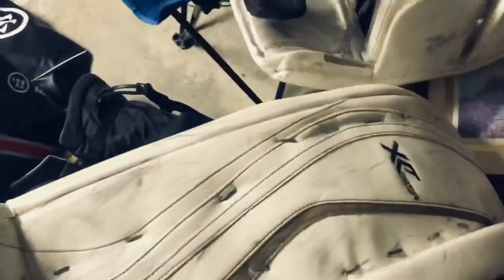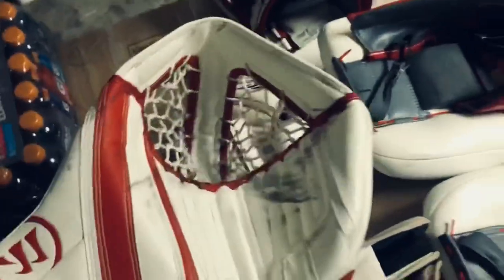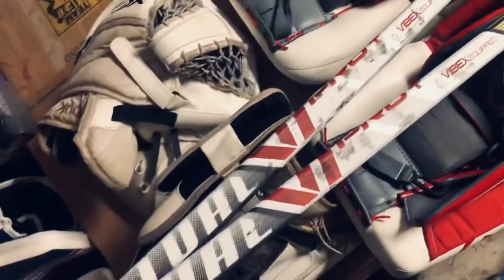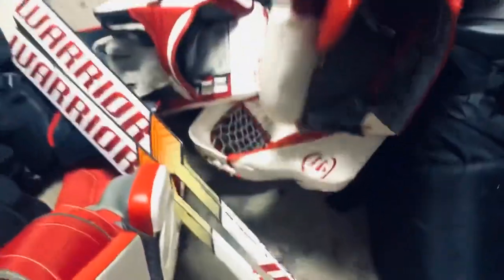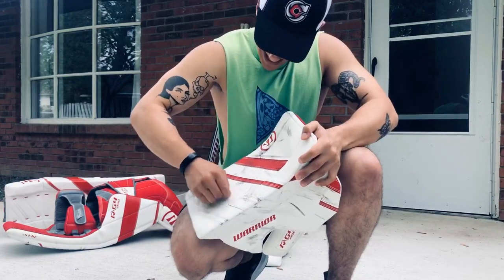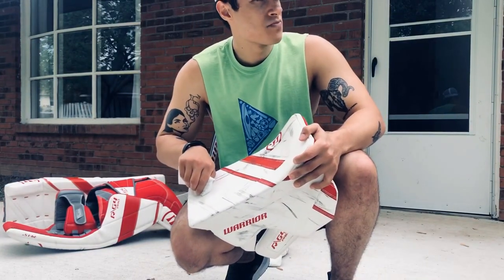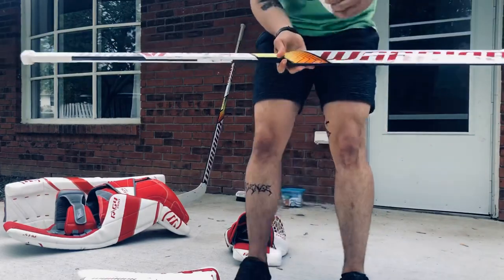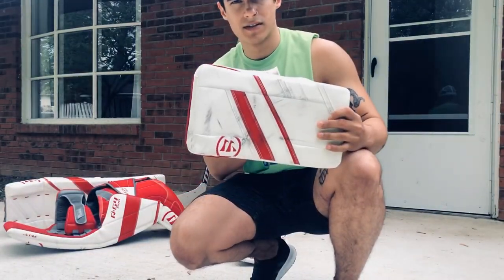How To Make Your Hockey Goalie Gear Look Brand New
Mr. Clean Magic Eraser Kitchen, Cleaning Pads with Durafoam, 4 count (Packaging May Vary)